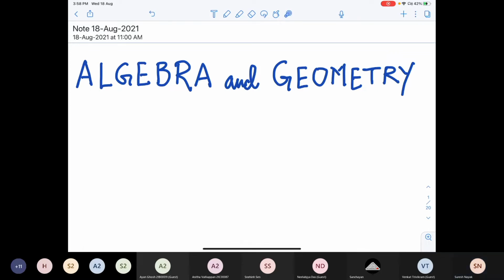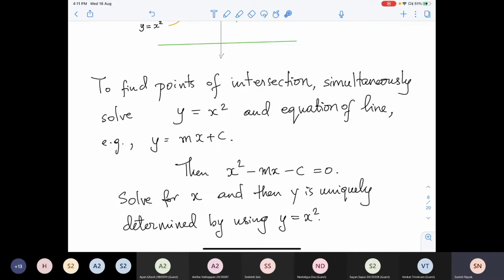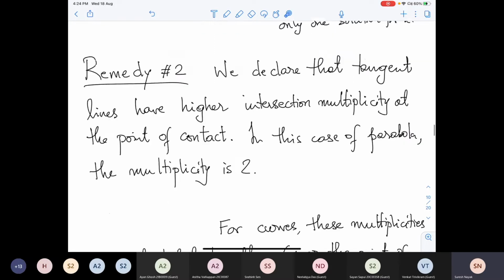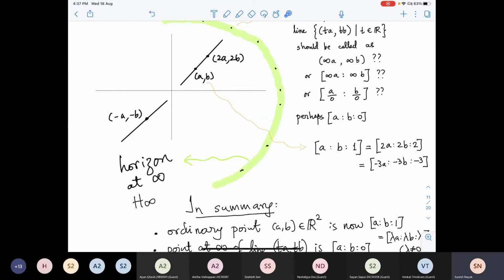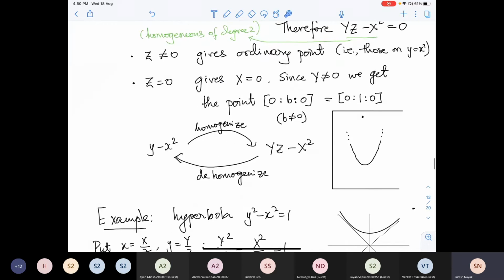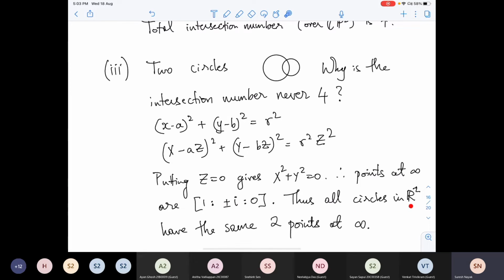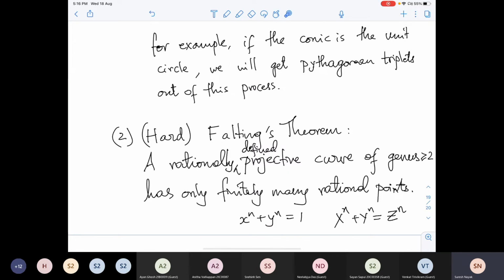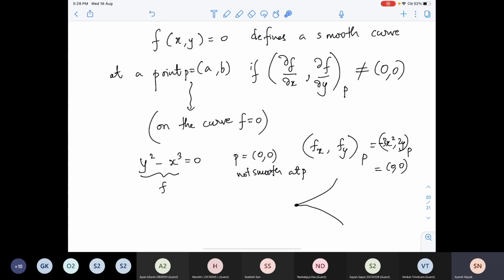Lecture by Professor Suresh Nayak on Algebra and Geometry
This talk will be an introduction to some basic ideas and results from algebraic geometry.